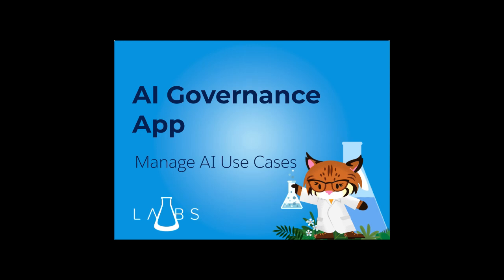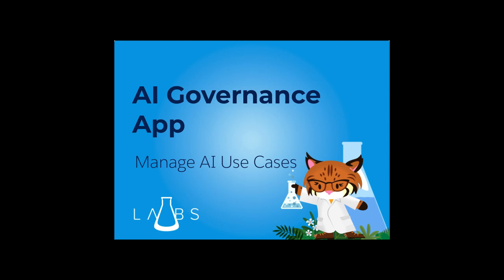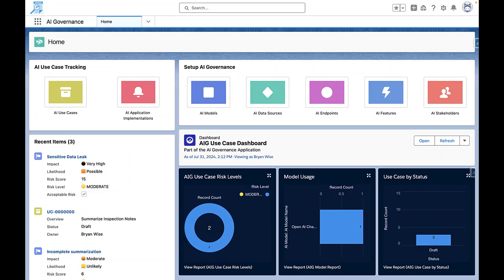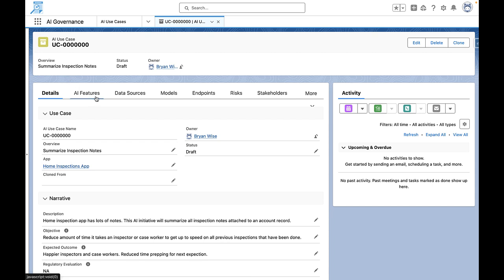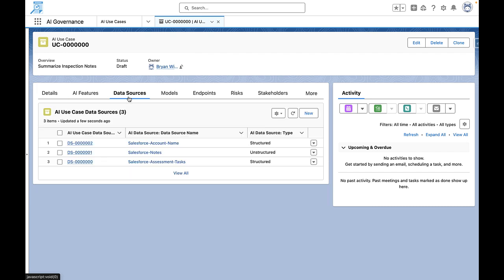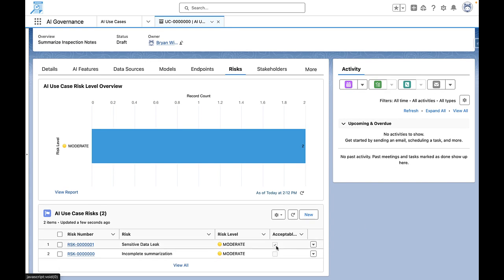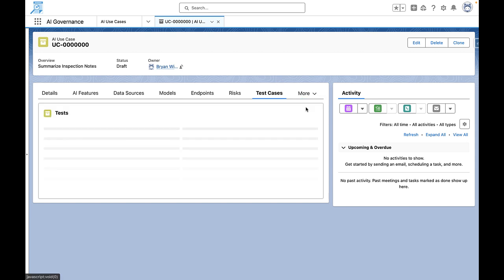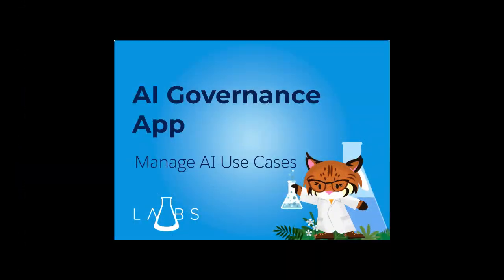🤖 Manage AI Use Cases with the AI Governance App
⭐️ Free. Employee Built. ⭐️

As Generative AI policies and regulations change, customers need a way to document AI use cases. This app provides a way to document, approve, and audit AI use cases.

With AI Governance App, your organization can...
⭐️ Audit AI use cases to ensure ongoing compliance with changing GenAI policies and regulations.

⭐️ Identify, document, and mitigate risks associated with AI use cases.

⭐️ Integrate the latest GenAI policies and regulations into the app and ensure they are automatically updated.

⭐️ Provide robust reporting and analytics capabilities to track the performance and compliance of AI use cases.

The AI Governance App by Salesforce Labs allows you to comprehensively track, document, and audit your organization's AI use cases, and develop your AI strategy.

⚡️Install it now from AppExchange and start documenting your AI usage